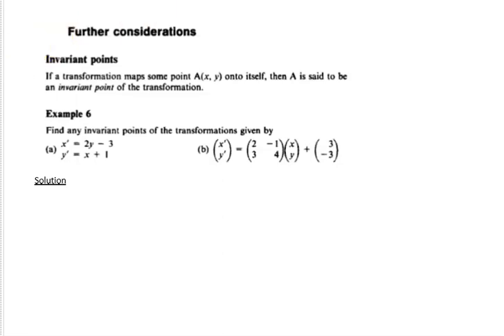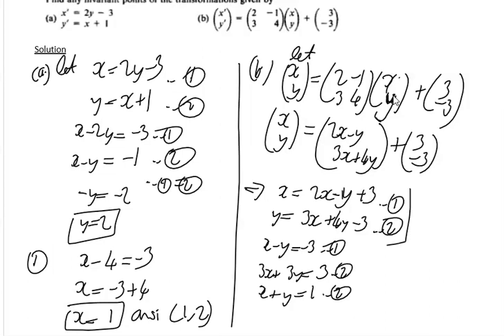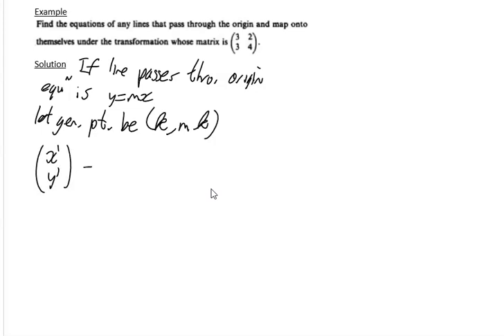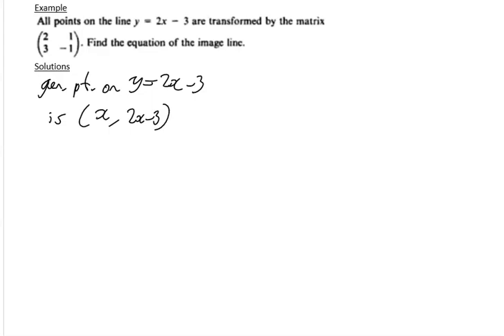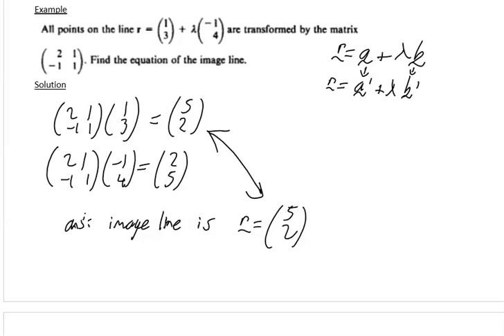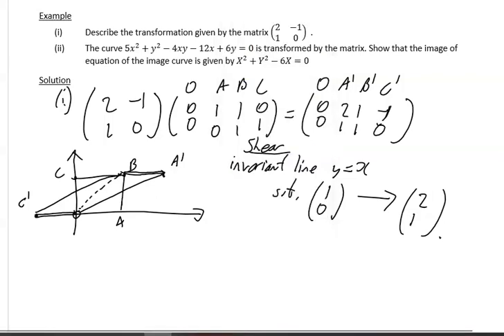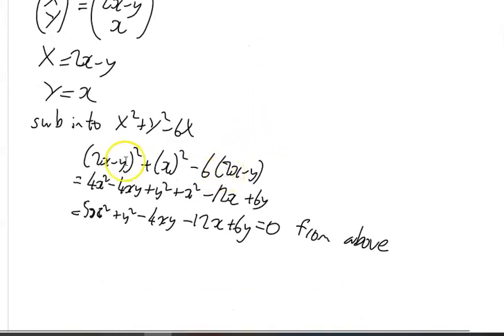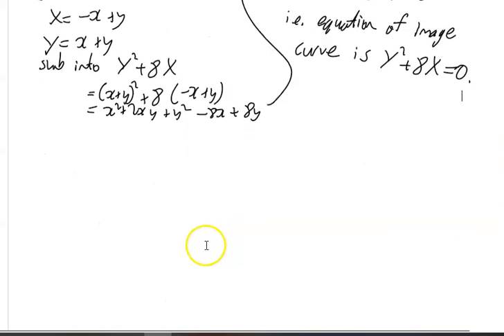Matrices video 3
Invariant points, Invariant Lines,
Transforming curves, Matrices,A-level Further maths,Mathematics,